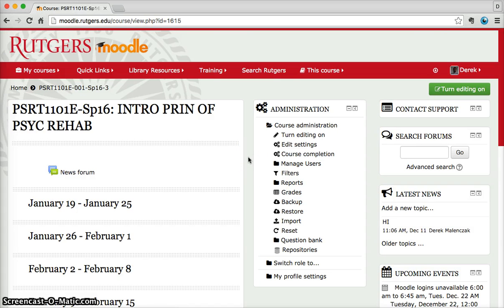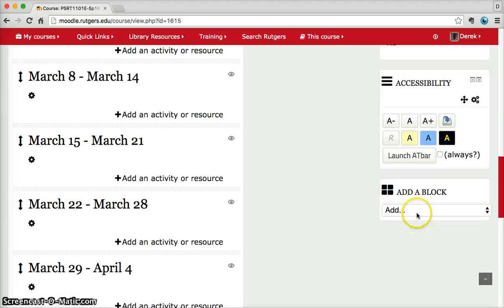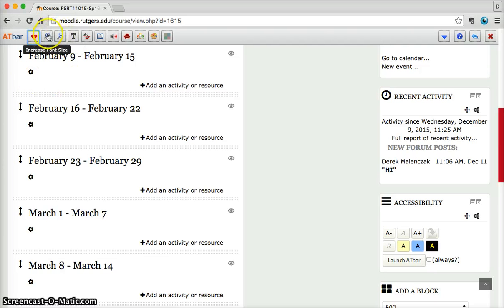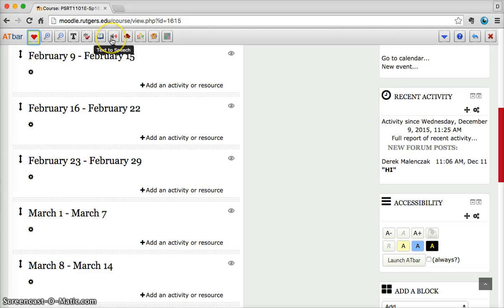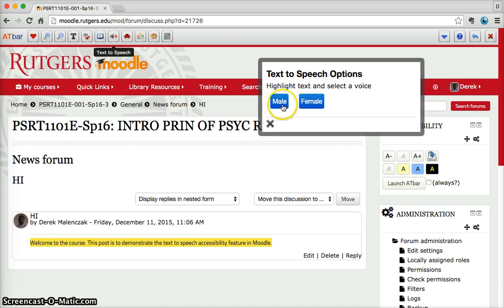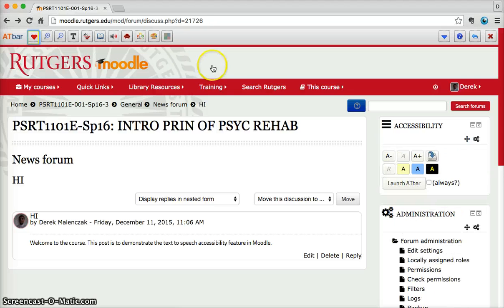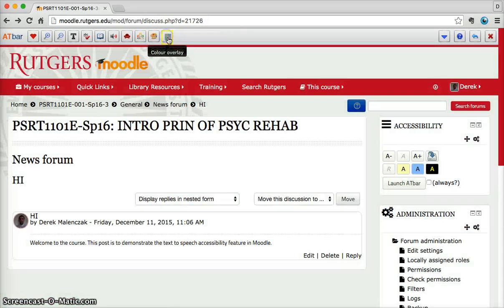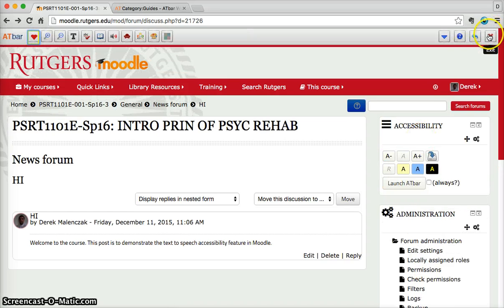Moodle Accessibility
How to enable and use tools from the Accessibility Block in Moodle 2